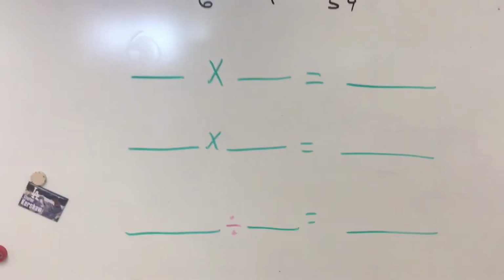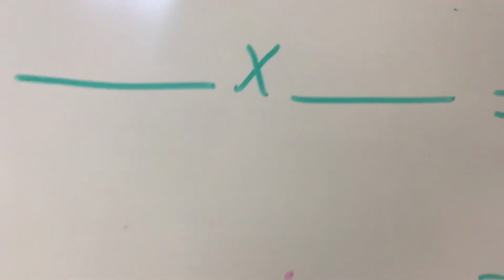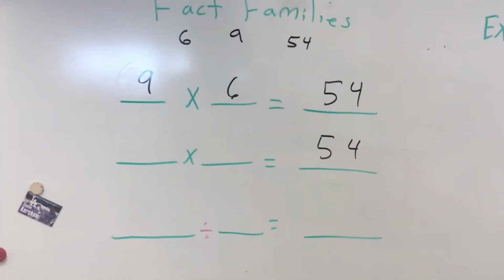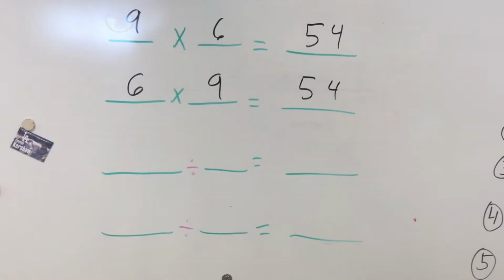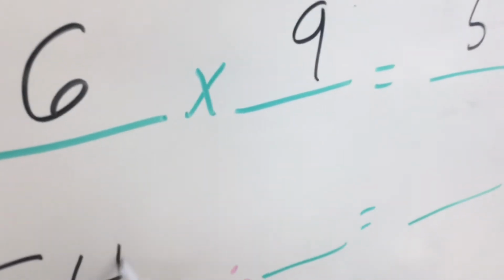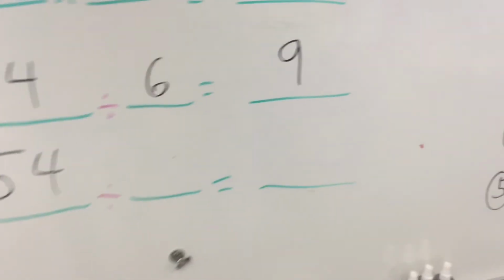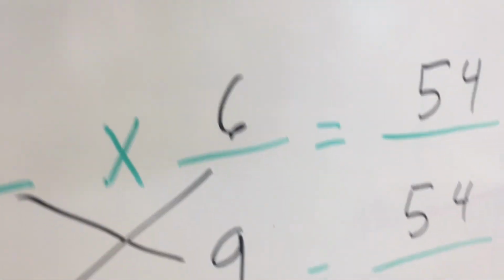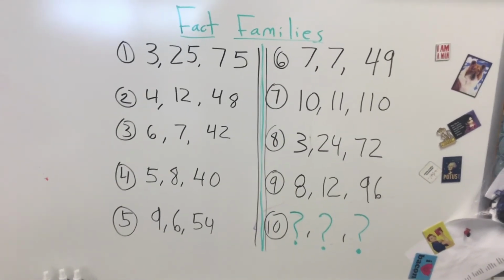Fact families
fact families review   X  /